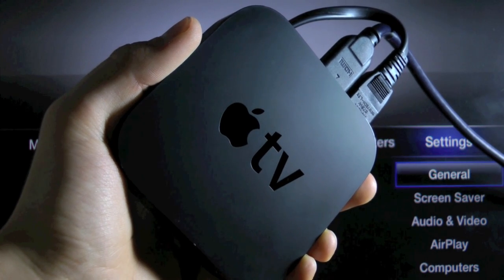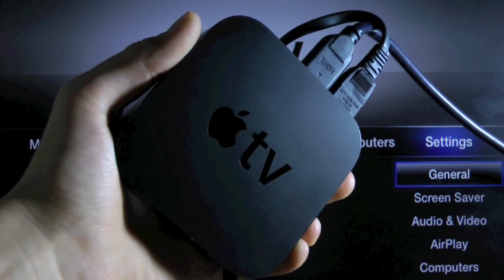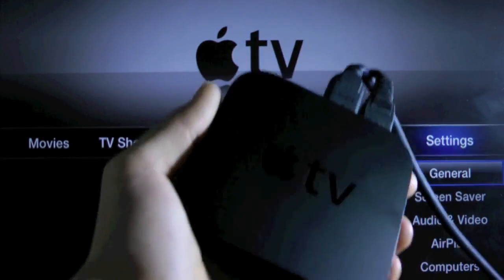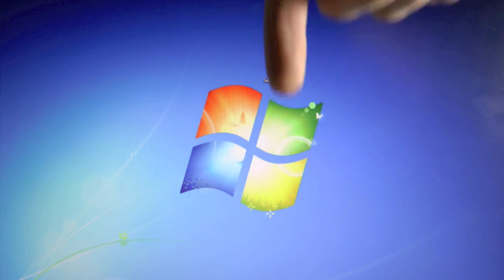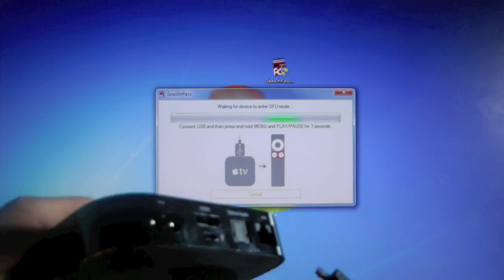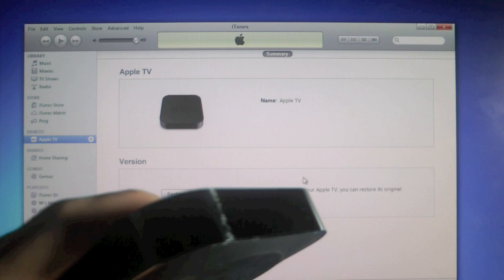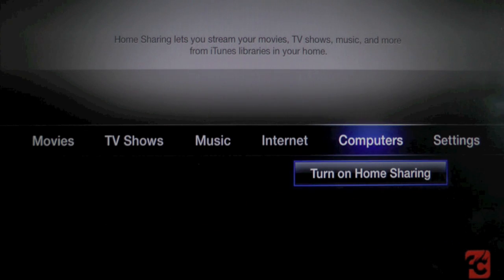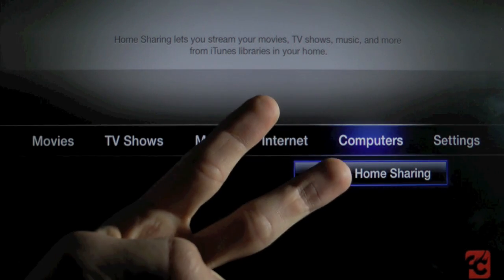How To Jailbreak Apple TV 2G 4.4.4 Untethered (5.0.1) - Seas0nPass for Windows/Mac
This Video Shows How To Jailbreak AppleTV 2 4.4.4 Untethered Using Seas0nPass for both Mac & Windows. Only Works On 4.4.4 Apple TV 2

New AppleTV 5.1.2 Jailbreak Coming Soon!